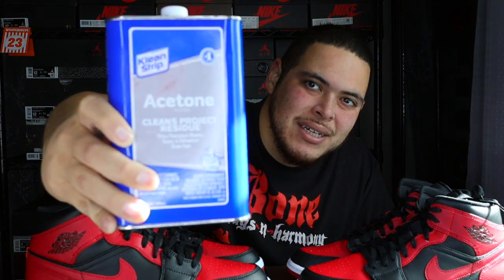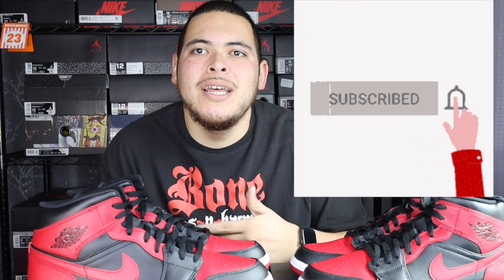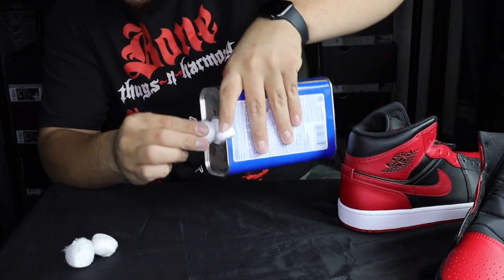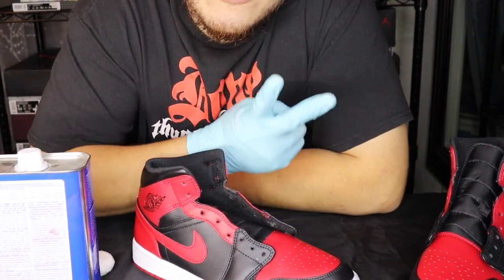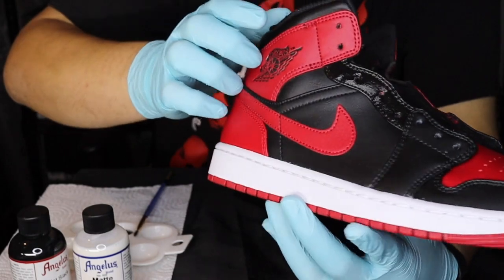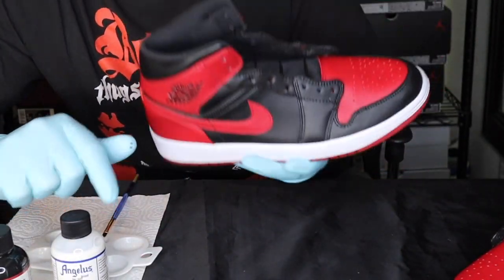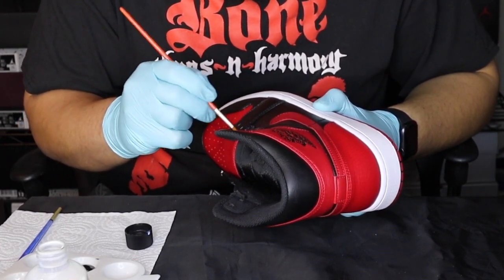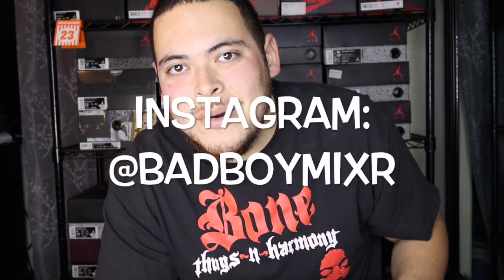AIR JORDAN 1 BANNED MID CUSTOM 2020 WITH KICKINITWITHMIXR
COMENT, SHARE, AND COMMENT SOME MORE!